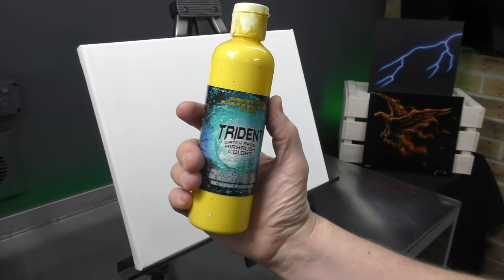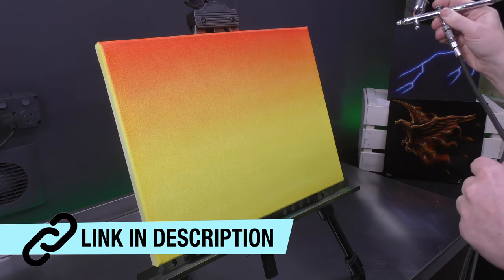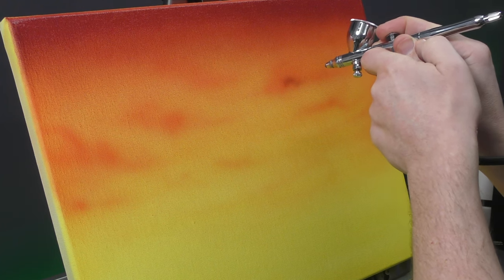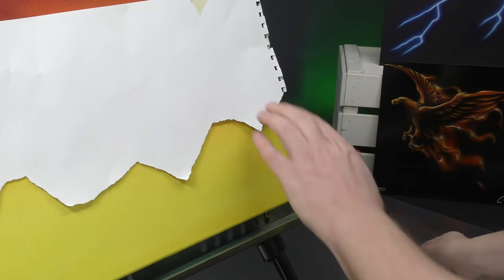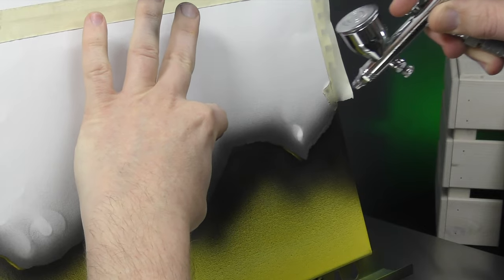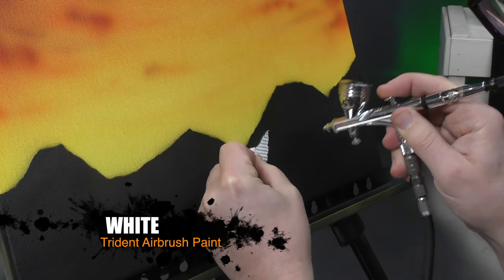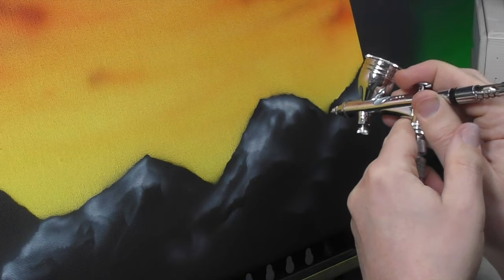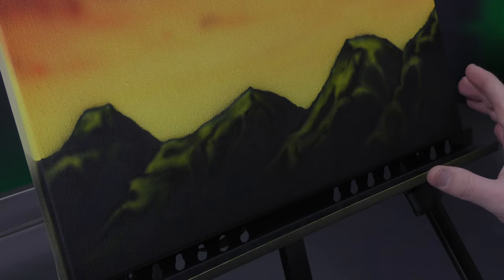Airbrushing a Simple Mountain Range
In this Video I show you how to Airbrush a simple Silhouette Mountain Range this tutorial is perfect for Beginners.

VIDEO CHAPTERS
0:00 - let’s airbrush a mountain range
0:07 - airbrushing the yellow base
1:11 - airbrushing the red graduated tone
2:57 - shading with red violet
4:15 - airbrushing the mountain range
8:13 - using white to add texture
10:28 - airbrushing transparent yellow
10:51 - cleaning up with black